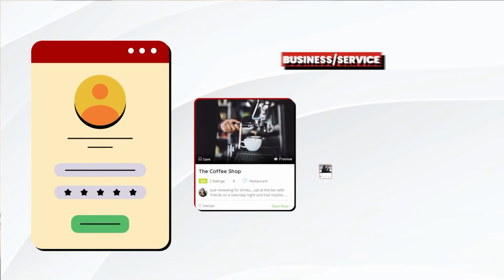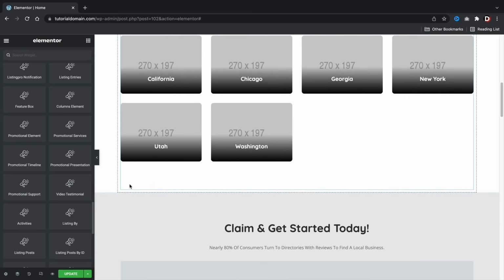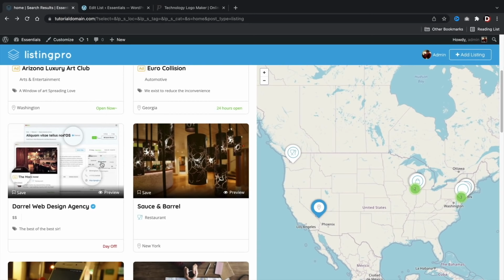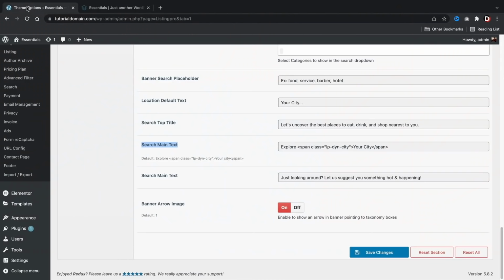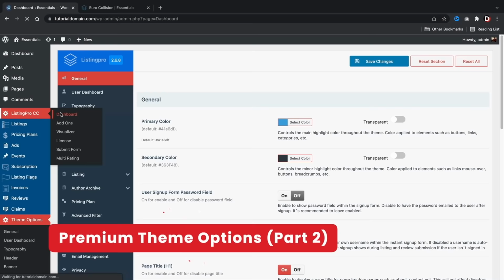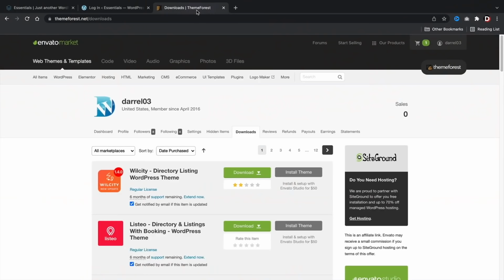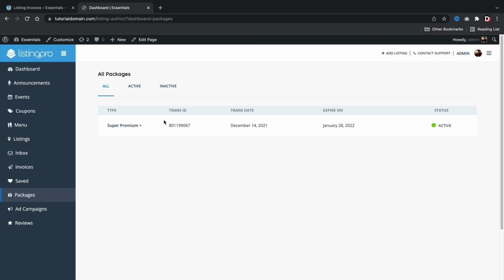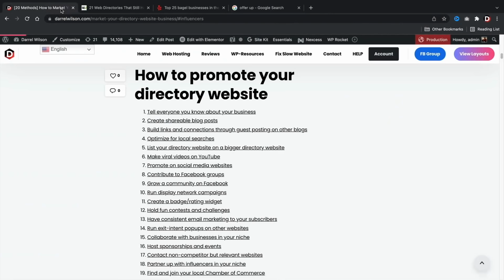How To Make a Directory Listing Website with WordPress and ListingPro Theme 2024 (Like Yelp)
Learn how to create a directory website with WordPress step by step!

Important Links I Mentioned In This Directory tutorial

👉👉Important Links

Timestamps for the directory website tutorial:

Intro 00:00
Web Hosting 03:45
Hosting Dashboard 07:37
Install WordPress 09:21
Install WordPress Theme 13:50
Import Demo Content 17:09
How To Design Website 20:40
Create Pages 30:07
Create A Menu 34:03
How To Use Directory Website 35:20
How To Create A Listing 37:20
Add Locations 43:05
Get A Logo 50:50
Design Listing 59:53
Search Results 01:06:14
Theme Options 01:09:44
Additional Settings 01:36:00
Create Events 01:58:10
Create Bookings 02:06:50
Create Users 02:12:49
Signup Form 02:14:52
Customer Dashboard 02:16:51
Create Events 02:19:36
Creating Coupons 02:22:04
Creating A Menu 02:24:23
Creating AD Campaign 02:28:46
Pricing Plan & Payment Gateways 02:33:30
Integrating Payment Gateways 02:44:03
Test Transaction 02:48:18
Google Maps API 02:55:41
Marketing 03:03:40

For more information about WordPress or to learn how to make a website, feel free to visit my